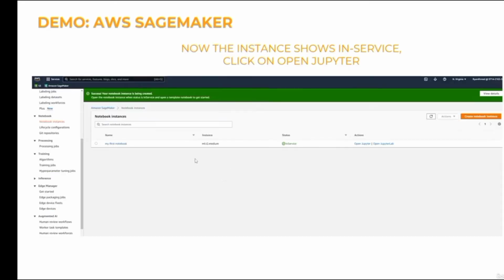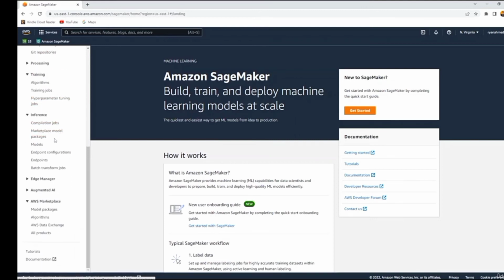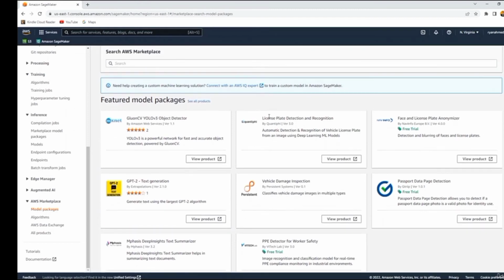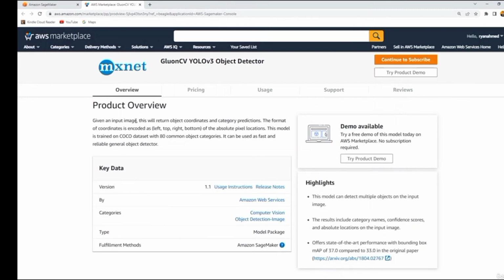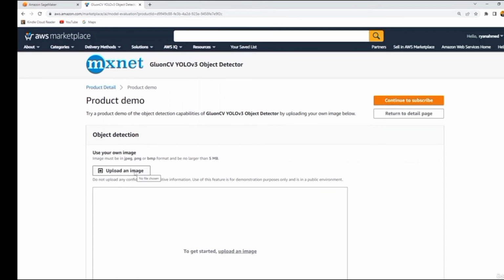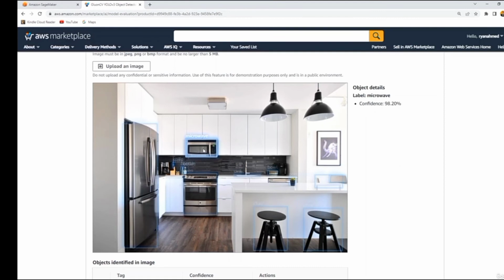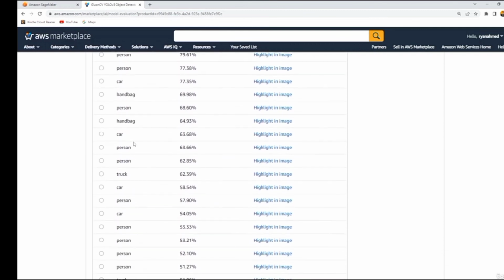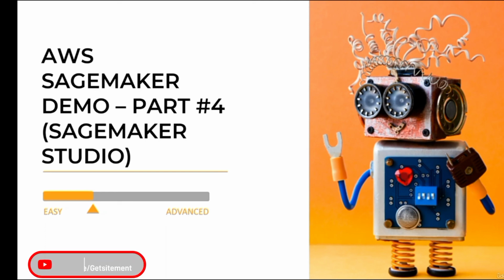Amazon Sage Maker Part 3 | Cloud Computing Lec-06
What is Amazon Sage Maker Part 2 (Amazon Web Services)

This video explain about amazon sage maker. Cloud computing refers to storing and accessing data remotely from a set of decentralized IT resources over the internet. Hence, if you are using the resources of the cloud, your data and information are not compulsory to be stored in the hard disk of your PC, rather it can be remotely accessed from a remote server. Amazon web services and Sage Maker are explained in details. For full video on Amazon sage maker watch the complete video to gain knowledge.

12. Python Coding Tutorial for Beginners

You will get high quality classes, webinars, sample videos, scholarship information. My trending courses are about on artificial intelligence, big data, web 2.0, web 3.0 , Blockchain, Frontend, Backend, Full-stack, Freelancing, Android, Reverse Engineering, Dev Ops, Digital Marketing, and many more.